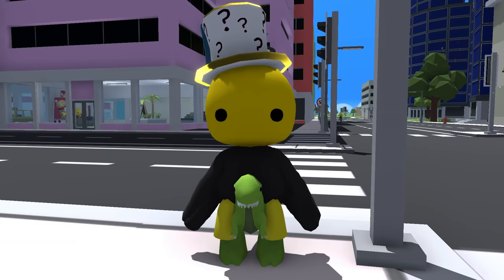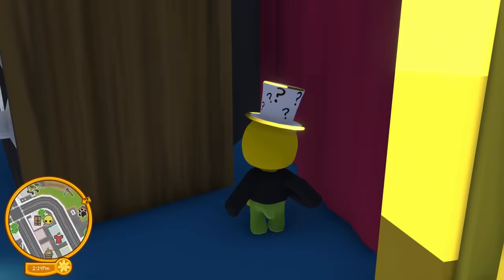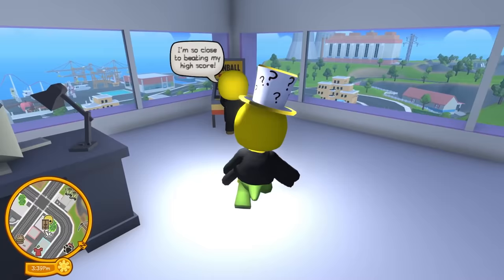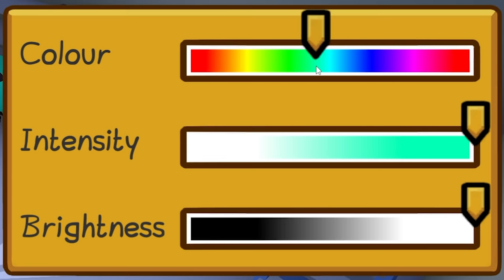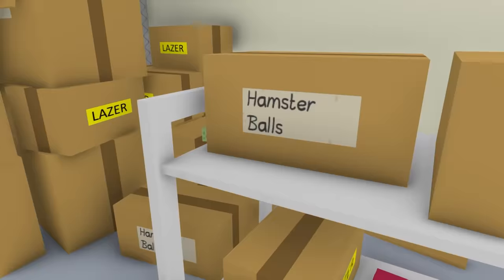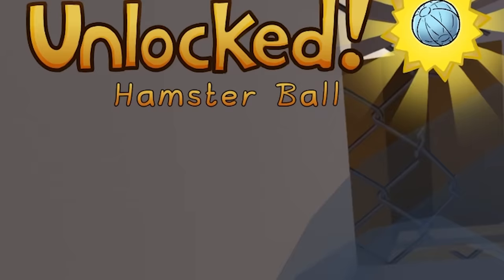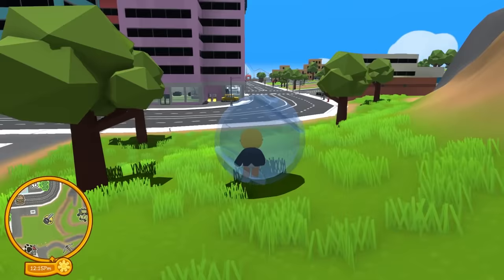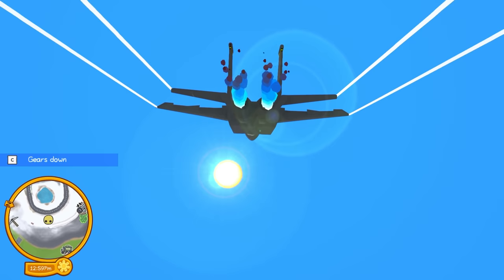I found a Secret FLOOR and unlocked a LIMOUSINE! - Wobbly Life Gameplay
I Found a secret Floor and Unlocked a Limousine in Wobbly Life gameplay; a funny ragdoll sandbox game with SpyCakes! Who knew there would be secrets in the Wobbly Life TV Studio, including unlocking a Limousine for our funny ragdoll adventure? This is Wobbly Life gameplay with funny moments & secrets!

About Wobbly Life game:

This is a lively open world physics based sandbox with ragdoll characters. Play with your friends in Online and local co-op, discover a variety of minigames and objectives to earn cash to spend in the world! Now featuring the new update with the mining job & pets.